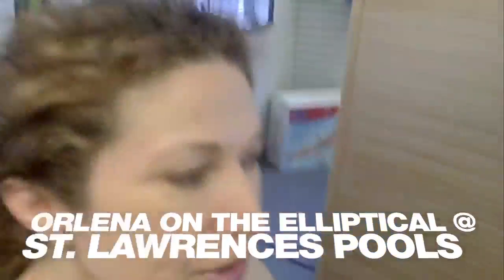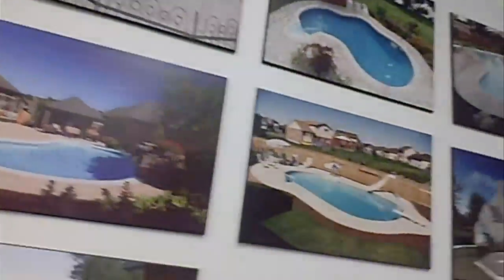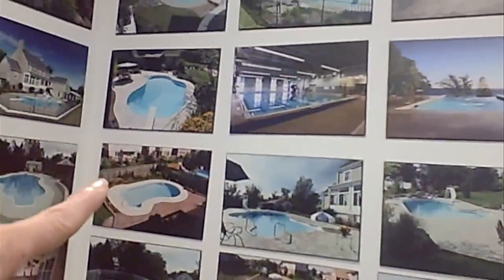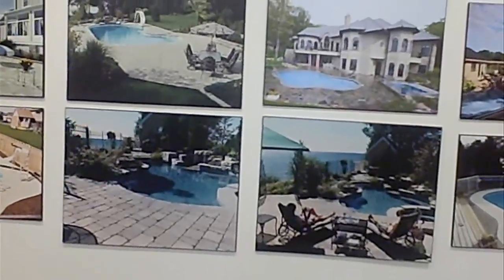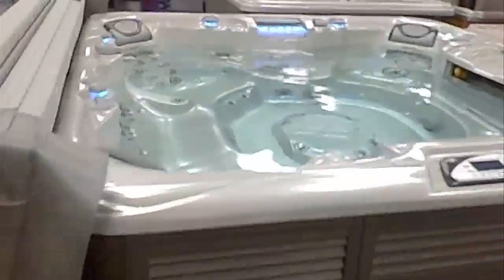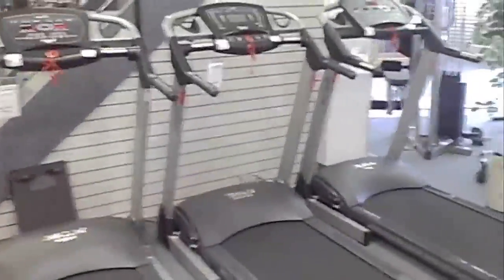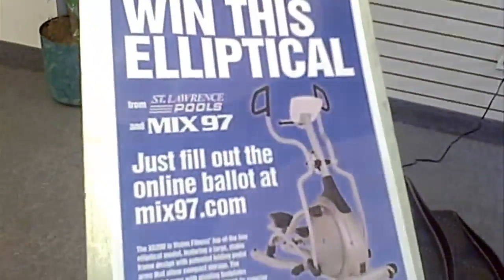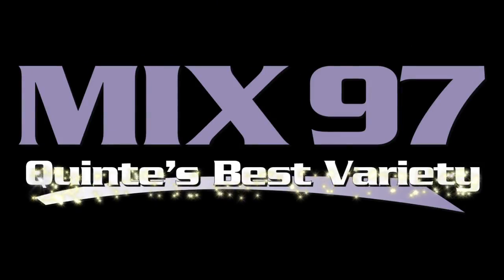Orlena Cainon the Elliptical @ St. Lawrence Pools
Host of the Mix97 Morning Show Orlena Cain went down to St. Lawrence Pools to check out the awesome elliptical they're giving away to a lucky Mix listener and take a bit of a tour. Mix97 Morning Show